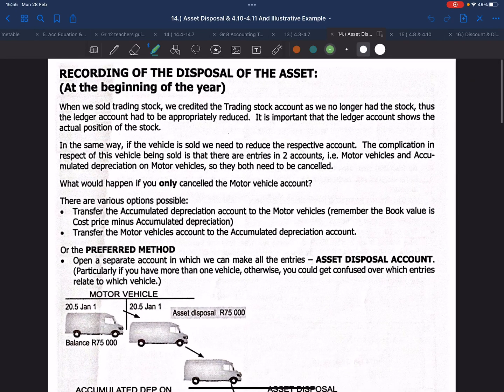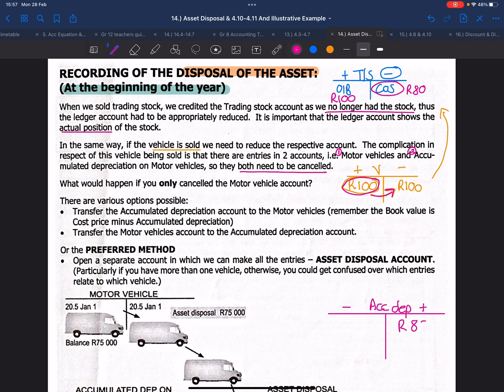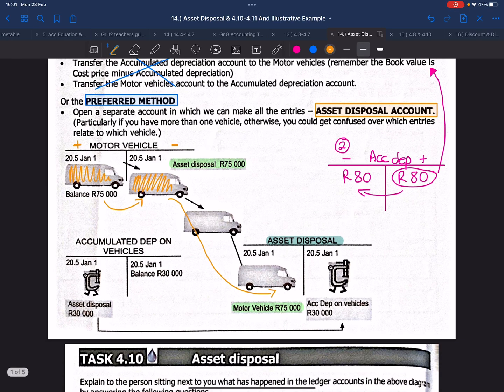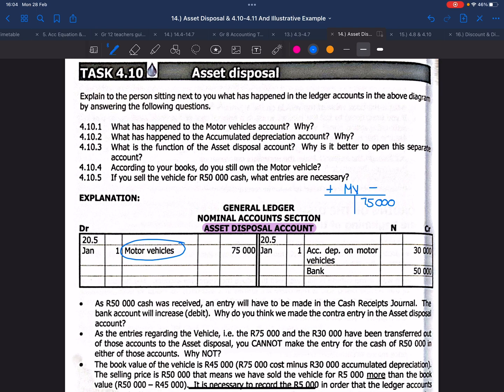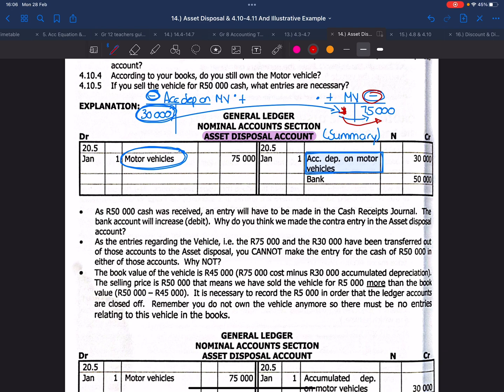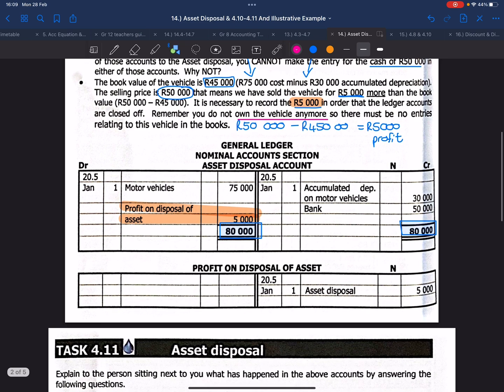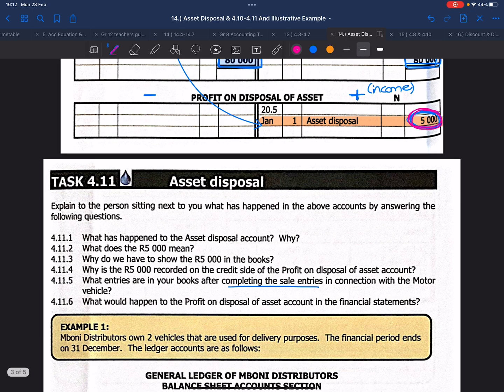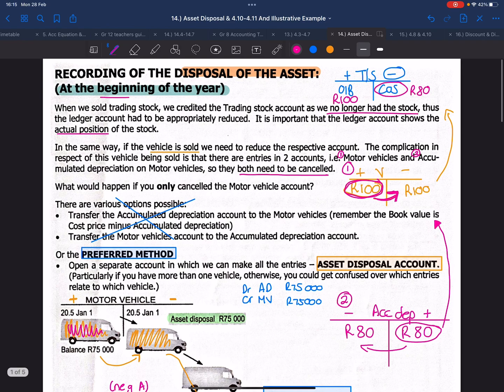Gr 11 - Asset disposals